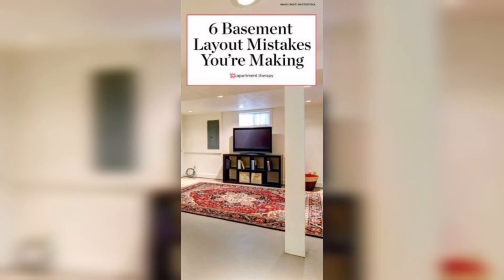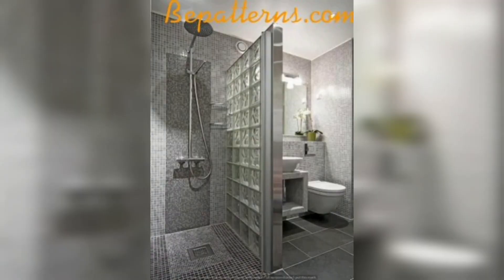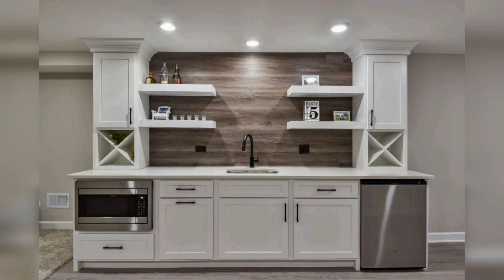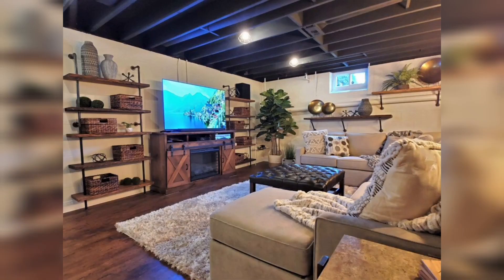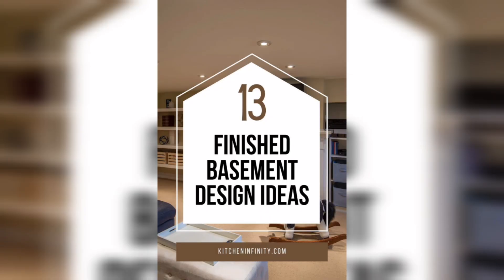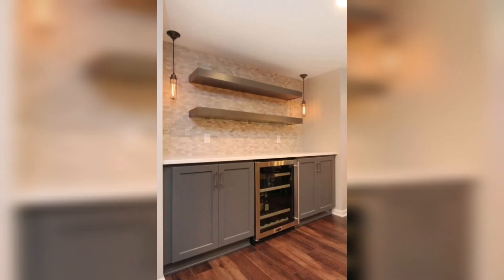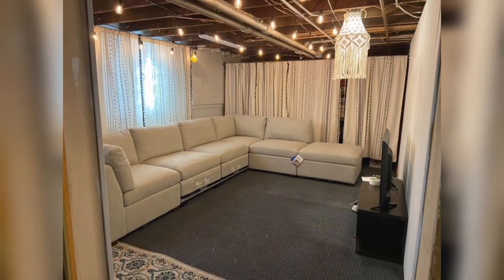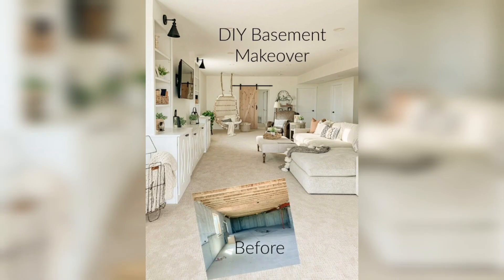Small Basement Ideas: How To Layout Your Basement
basement remodel
basement bathroom
basement flooring
basement remodeling
basement laundry
basement remodeling ideas
basement bathrooms remodel
basement bathroom remodeling
basement bathroom remodel
basement bathrooms
basement bathroom ideas
basement bathrooms ideas
basement ideas
basement laundry room
basement
basement flooring tile
basement mudroom
basement mudrooms
basement remodel before and after
basement flooring ideas
basement bar
basement painting ideas
basement laundry room ideas
basement floor tiles
basement flooring tiles
finish basement ideas
basement bedroom ideas
basement bar ideas
basement makeover